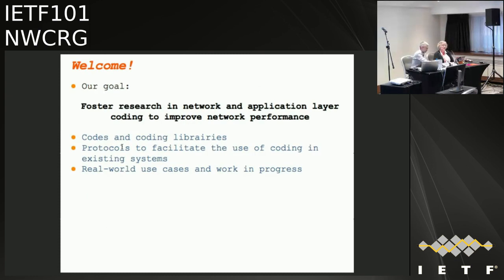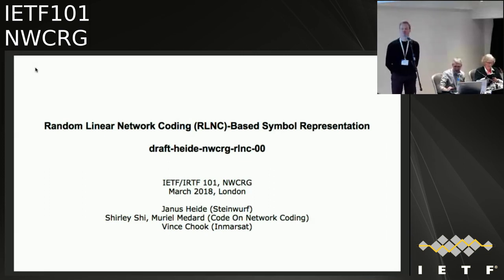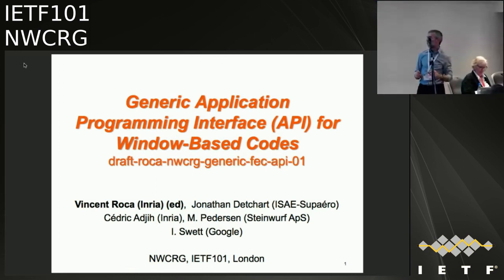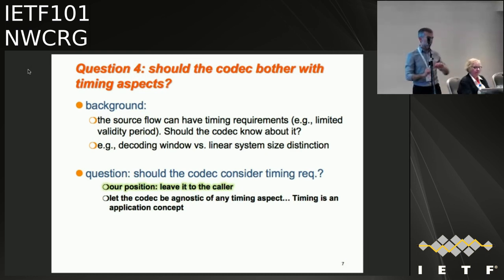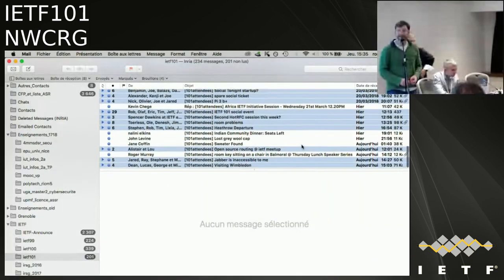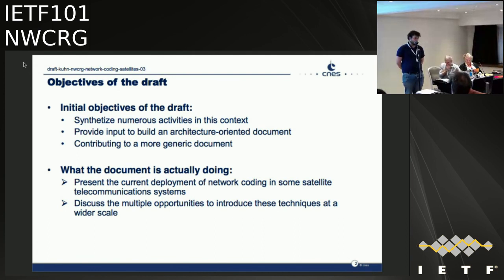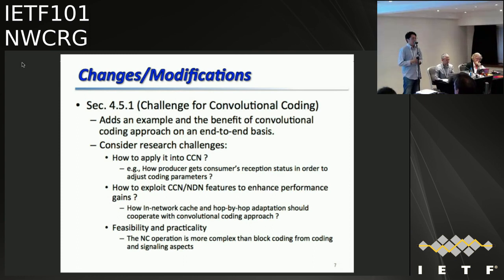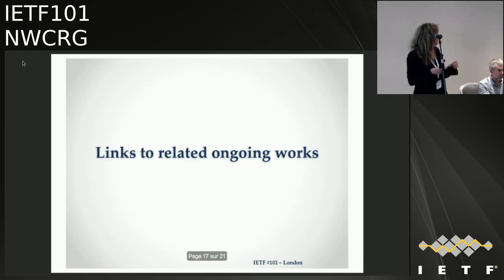IETF101-NWCRG-20180322-1330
NWCRG  meeting session at IETF101
2018/03/22 1330